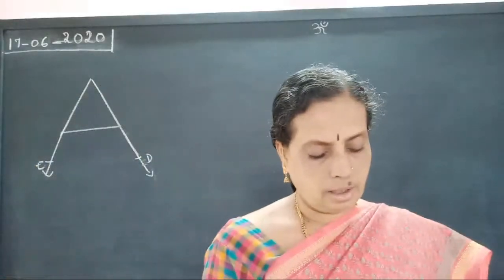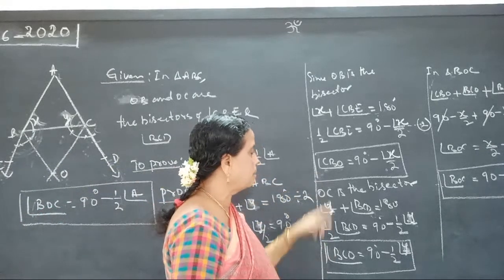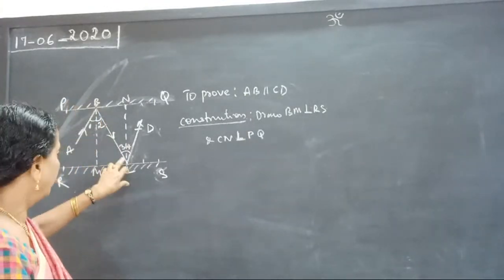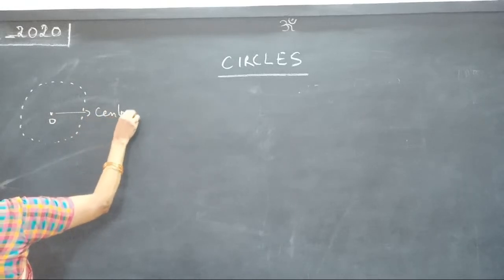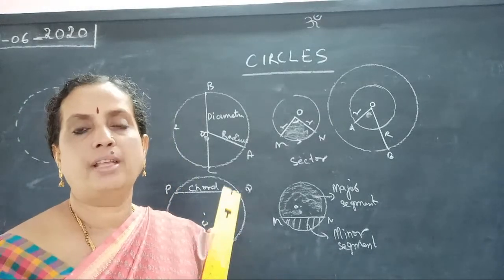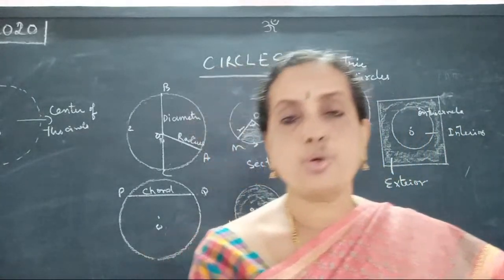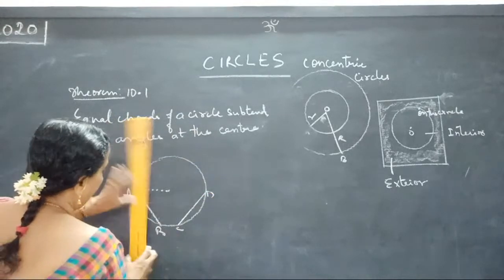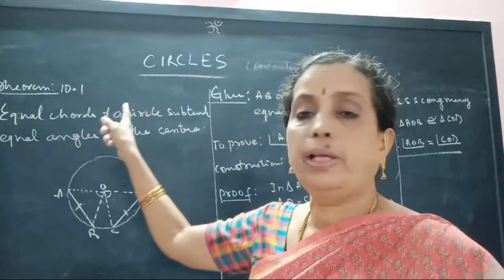Learners Digital | Circles | Class IX